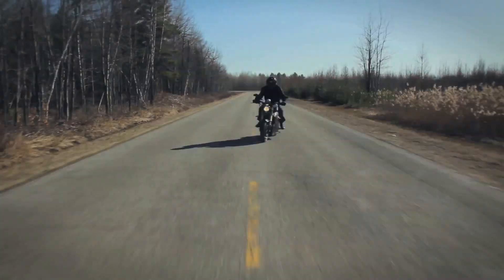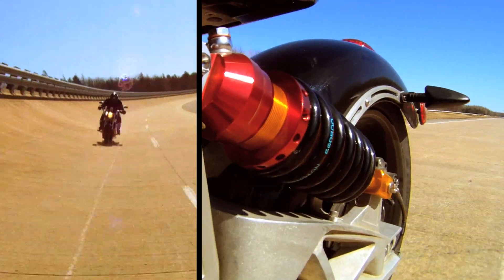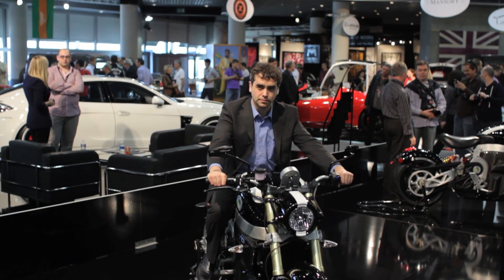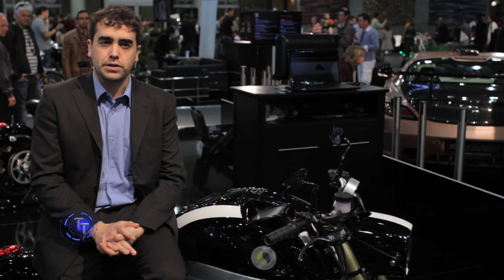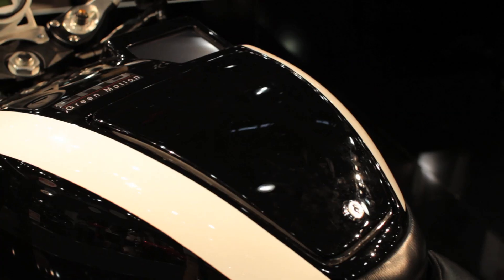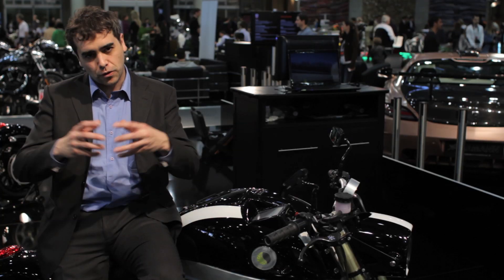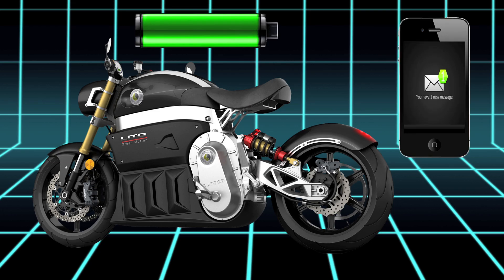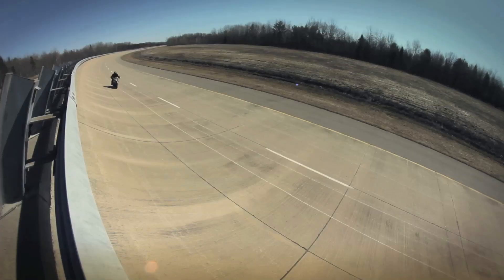Tech Toys 360 Extended Preview: Lito Green Motion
Tech Toys 360 airs Fridays at 8:00 PM and 8:30 PM on Velocity by Discovery | Discover a futuristic new way to travel! Lito Green Motion it's the new generation motorcycle with an electric motor. The SORA doesn't only respect the environment but it shows off a sleek design, a state-of-the-art engineering and great speed and performance.